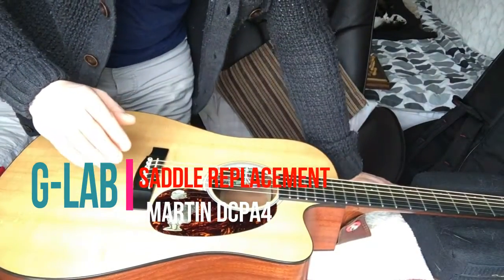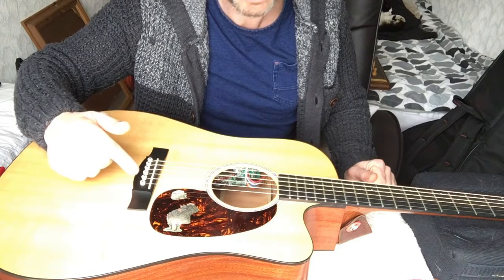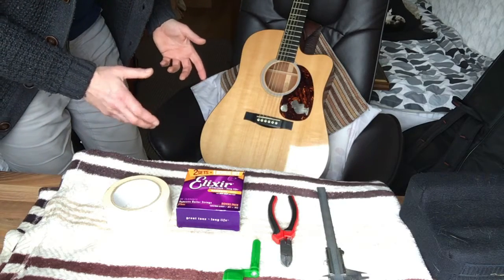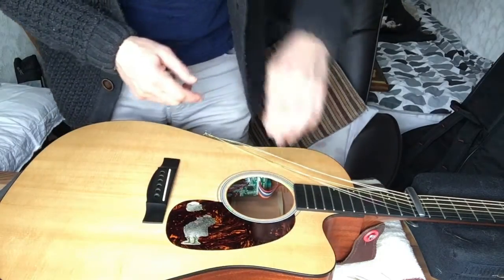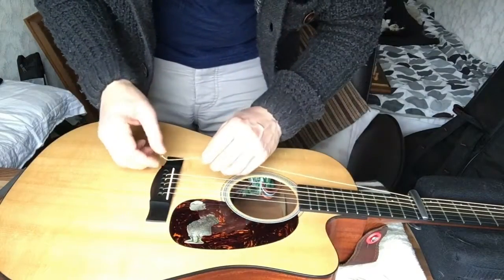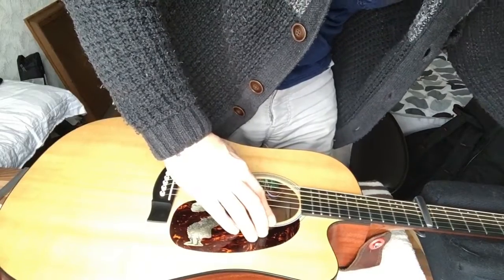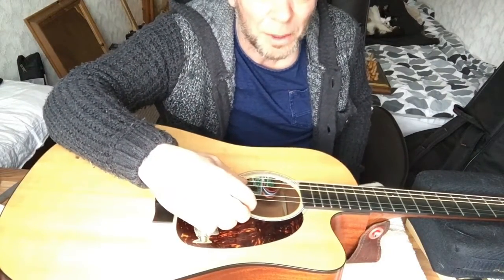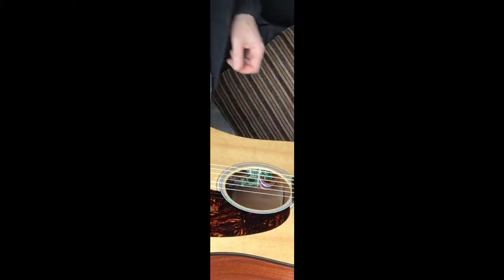Step by Step Saddle Replacement on a Martin DCPA4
I decided to replace the saddle on my Martin DCPA4 with a bone one from chrisalsopguitar.co.uk in an attempt to isolate an annoying buzz from the D and G strings.  This is a set by step run-through of the process.  Perfect for a basic saddle replacement.